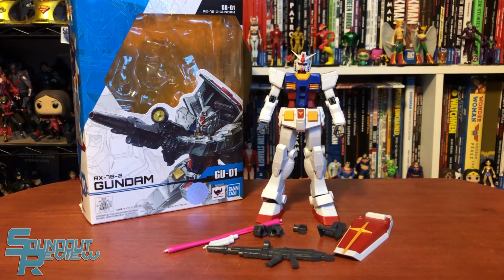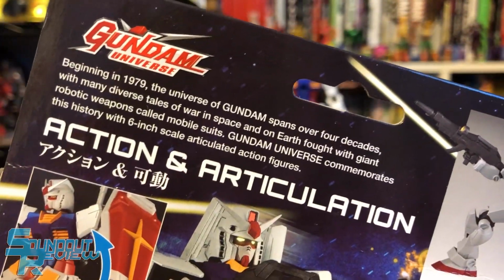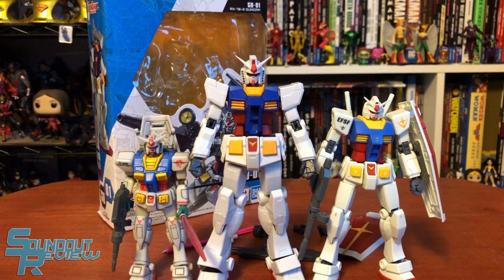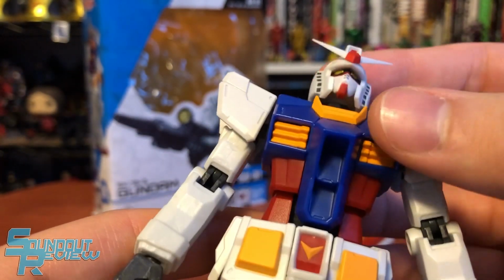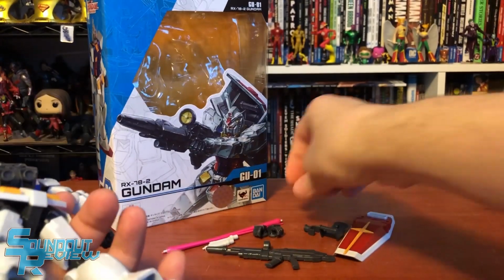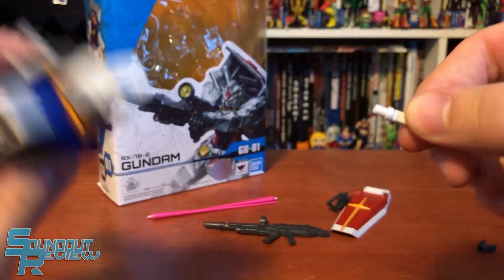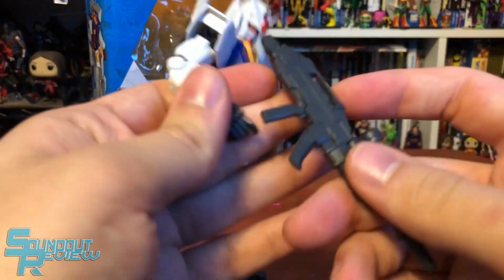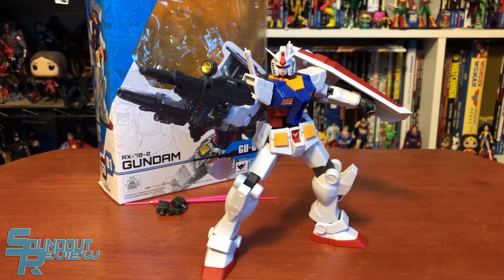Gundam Universe GU-01: RX-78-2 Gundam (Mobile Suit Gundam) [Soundout Review]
The brand-new Gundam action figure line has arrived! Let's take a look into this new venture from Bandai Tamashii Nations!